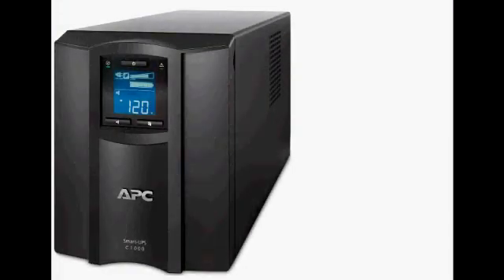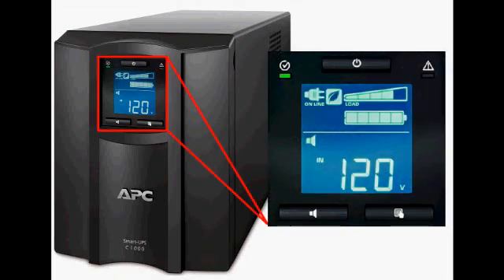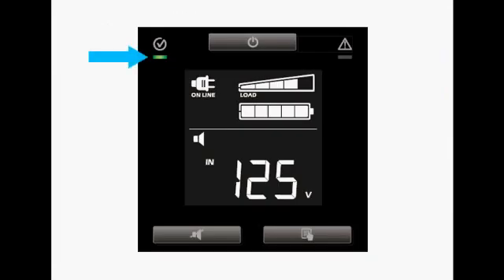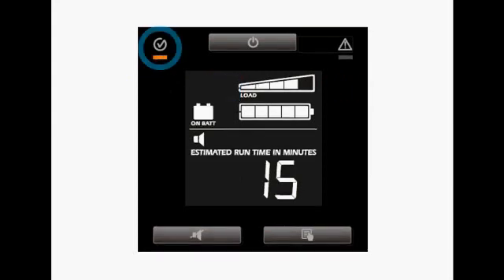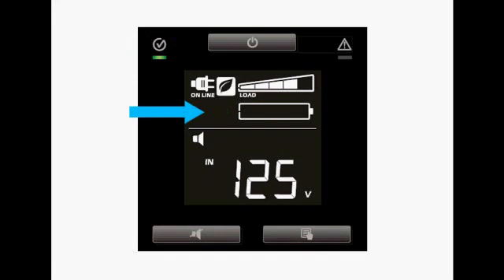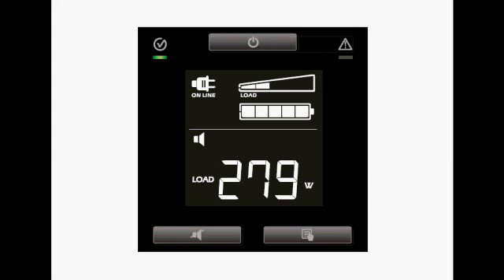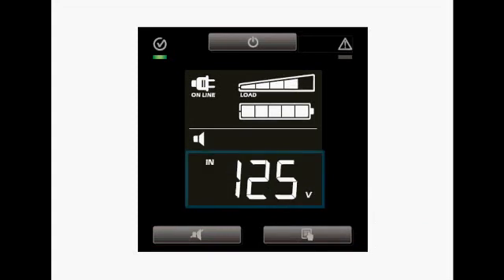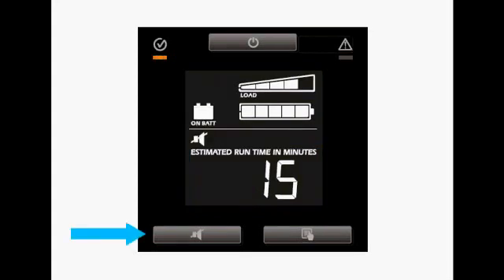Smart-UPS™ C LCD Operation Overview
The Smart-UPS C series is the newest addition to APC's Smart-UPS family of uninterruptible power supplies. The new LCD display with supplemental LEDs provides a comprehensive status at a glance including battery and load levels.